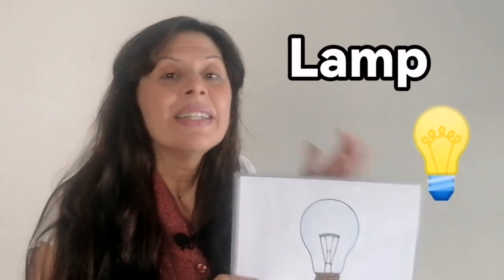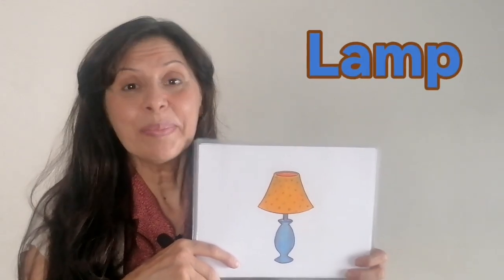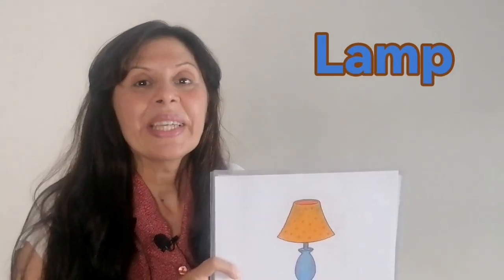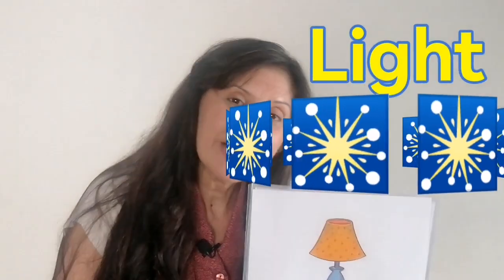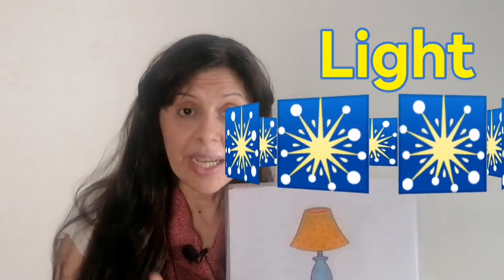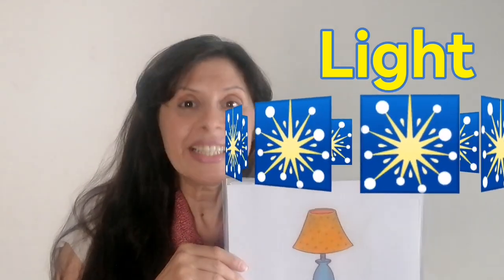"Learning the Letter L: Fun and Easy Tips!"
Join us as we explore the letter L! Discover its unique sound, see how it shapes words, and learn fun facts about its usage in different languages. From "love" to "laughter," we'll uncover the magic behind this fascinating letter and its impact on our communication. Perfect for learners of all ages!
Join us in this fun and engaging video all about the letter L! We'll explore its sound, discover words that start with L, and learn how to write it step by step. Perfect for young learners and anyone wanting to master the basics of this essential letter. Let’s make learning the letter L exciting and easy!